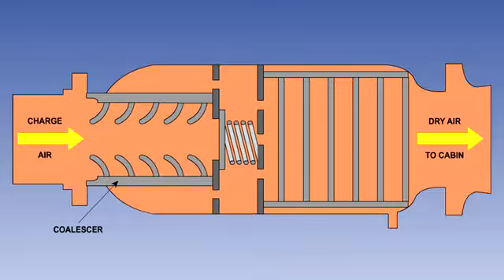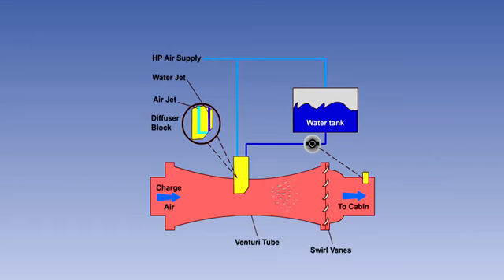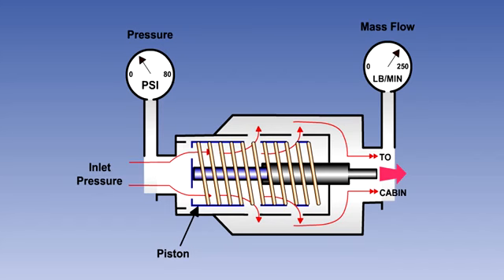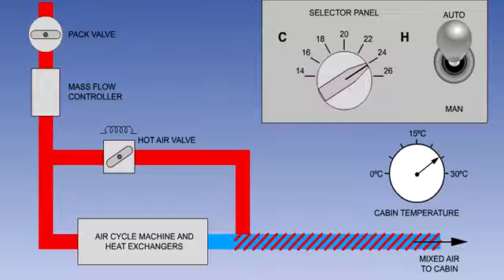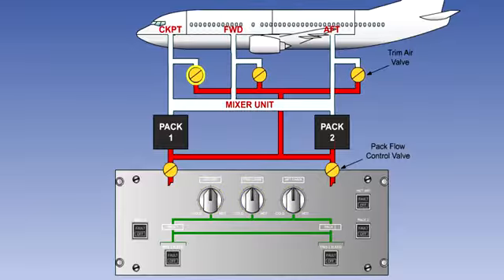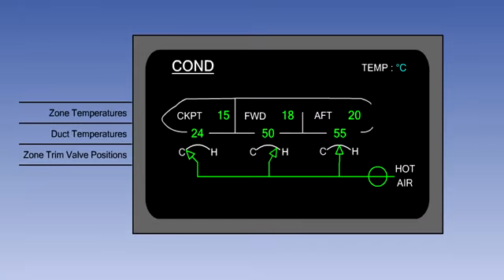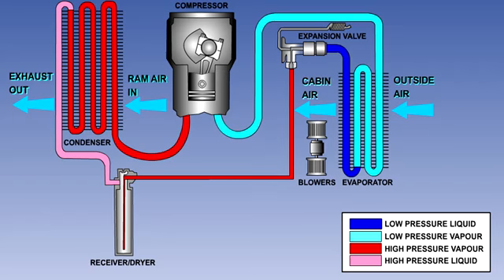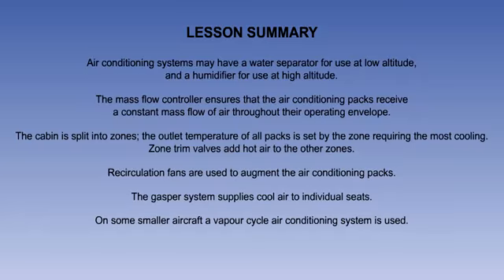40. Airframes Systems Pneumatics Air Conditioning Part 2